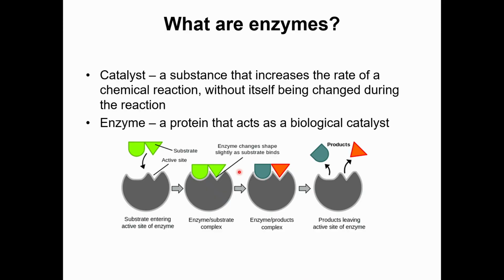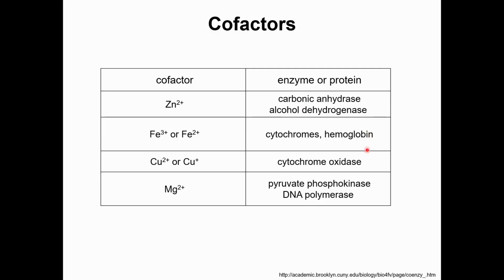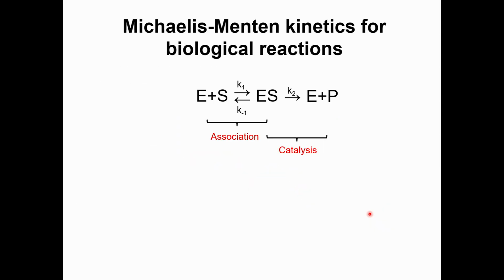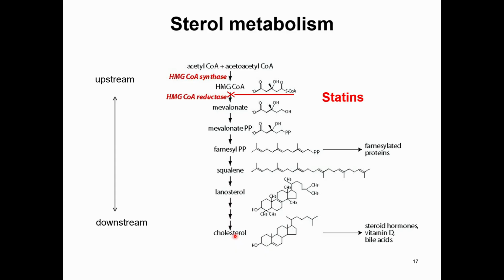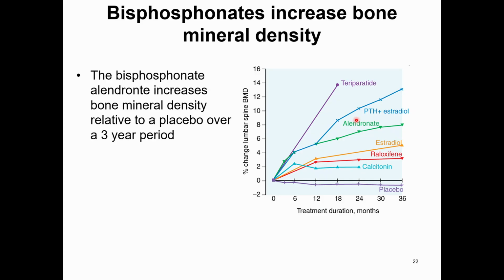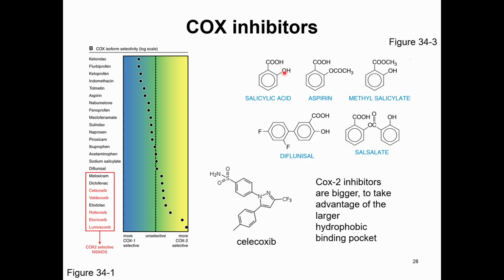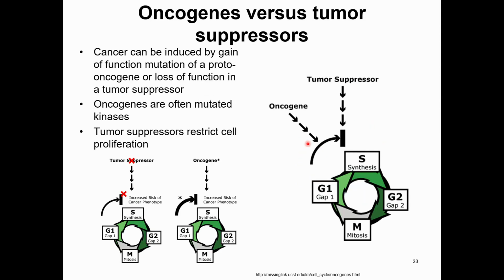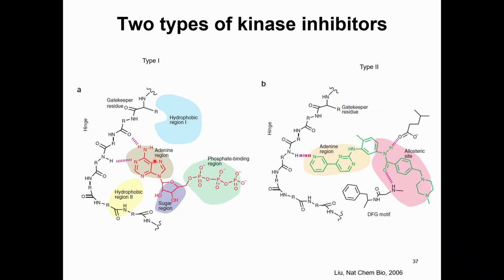27 Enzymes as Drug